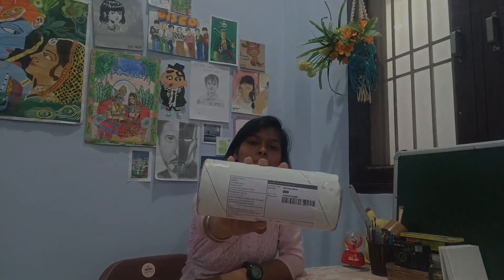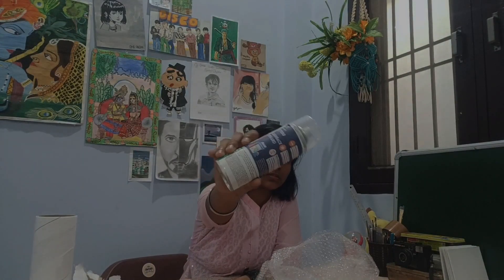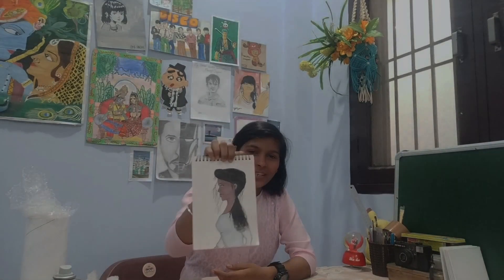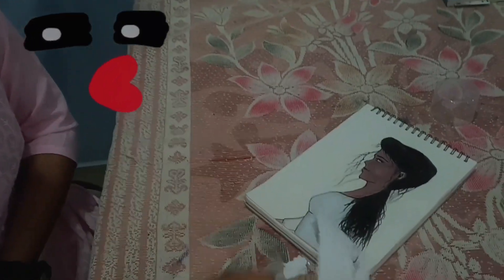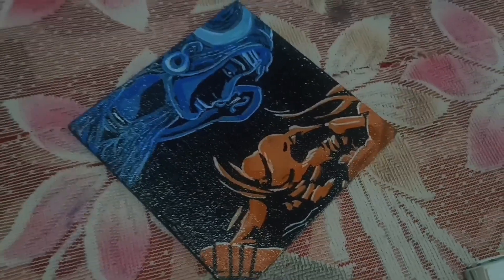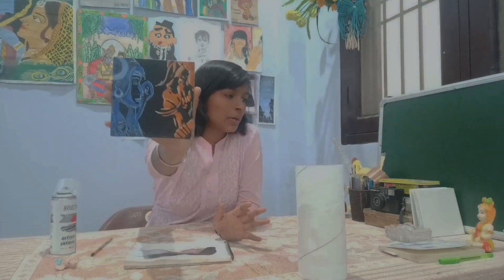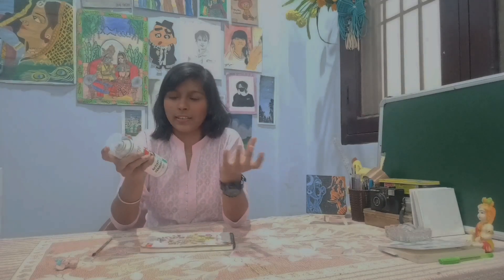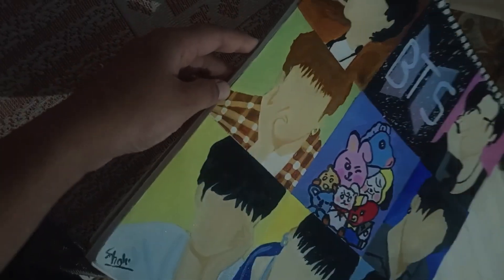brustro varnish | Brustro Varnish Spray satin finish | unboxing and review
Brustro Varnish Spray satin finish| art material| unboxing and review
i also shown the before and after effect of this spray on some of my painting